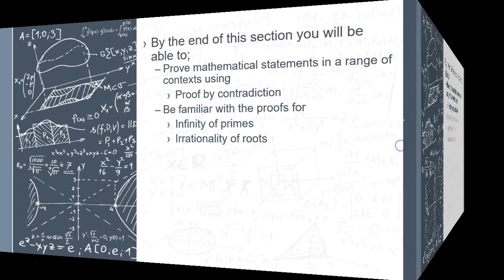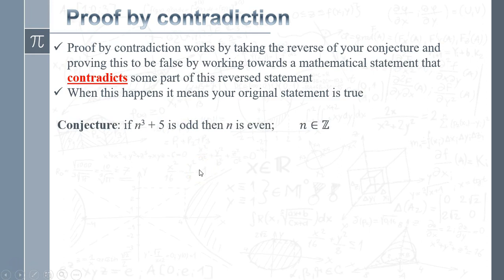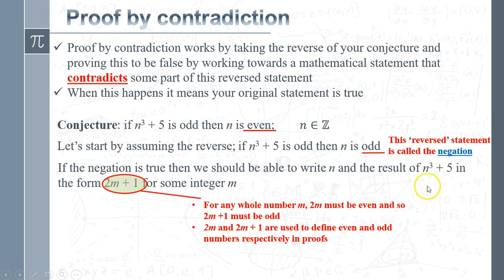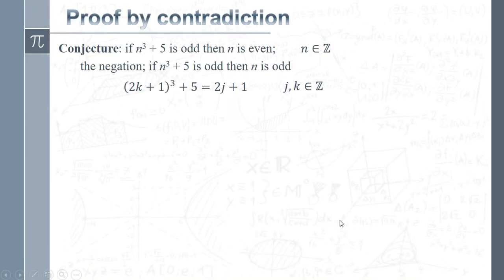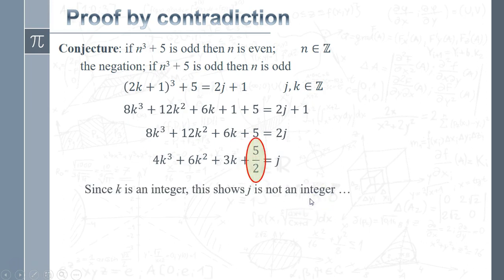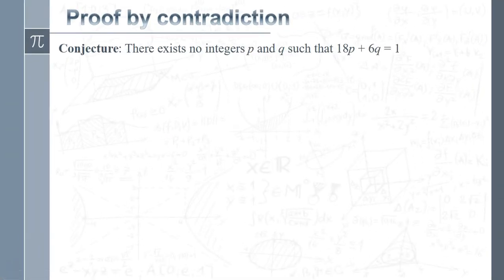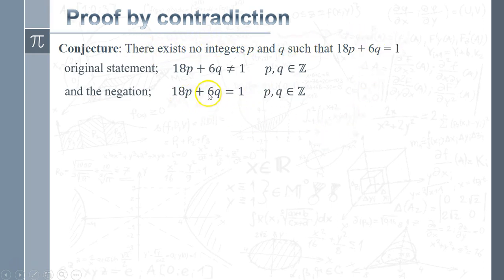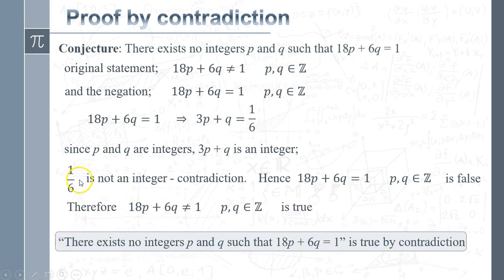Proof by contradiction*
This is the first video from the Year 2 content on proof.  The video deals with the final technique that you need to know - proof by contradiction